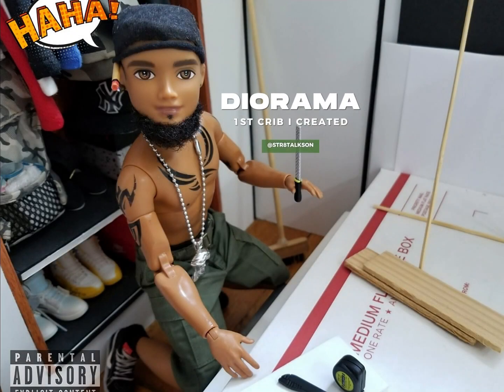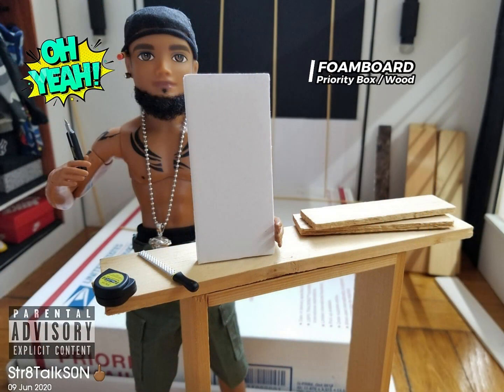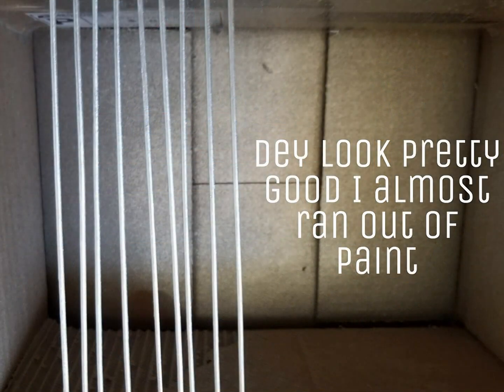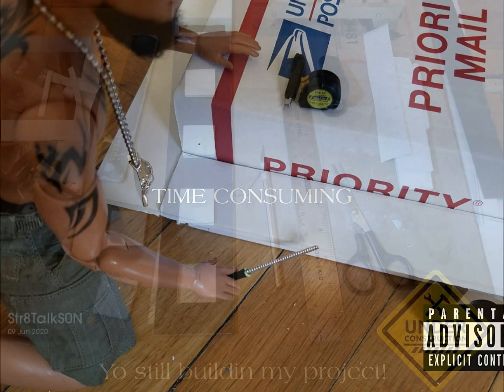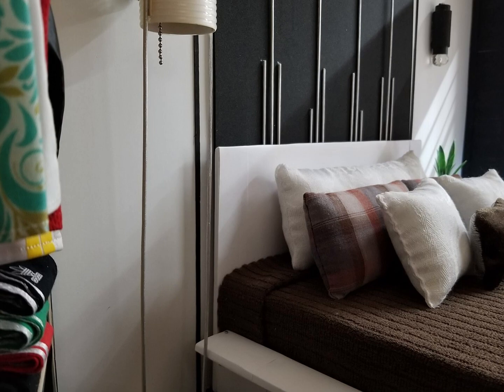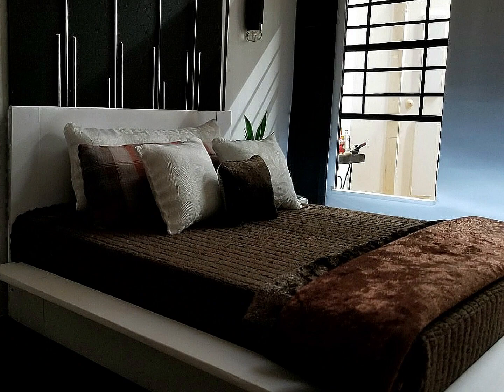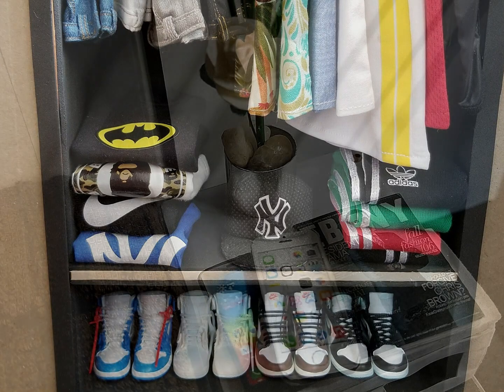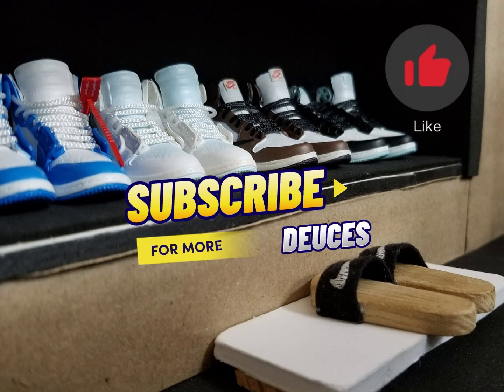My first diorama I created for dolls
Wussup, yall ?  Dis is my 1st diorama dat I created in a realistic art form for a 1/6 scale dolls.